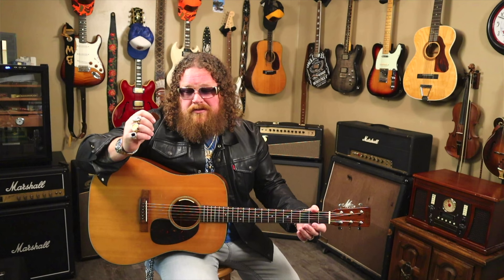Badass Guitar School Bluegrass Day 1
Tips about playing good clean bluegrass guitar.